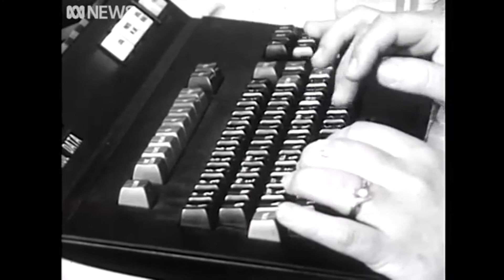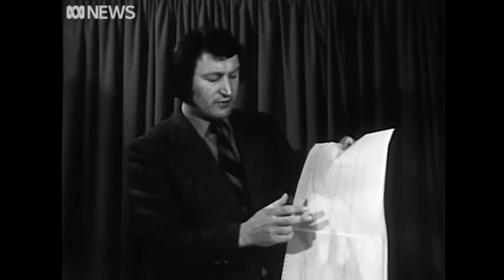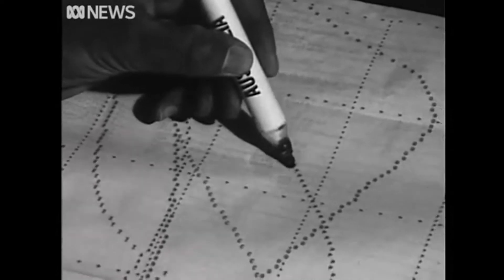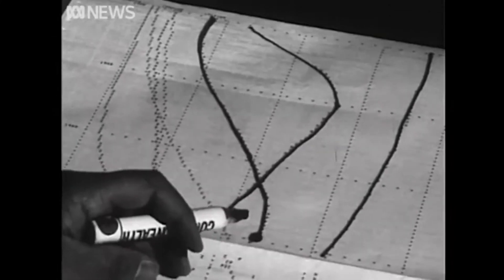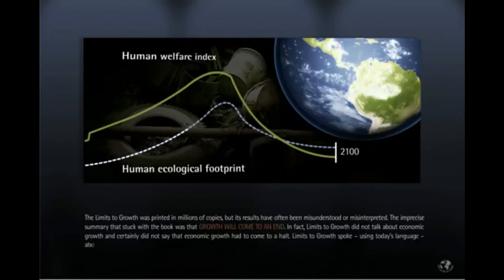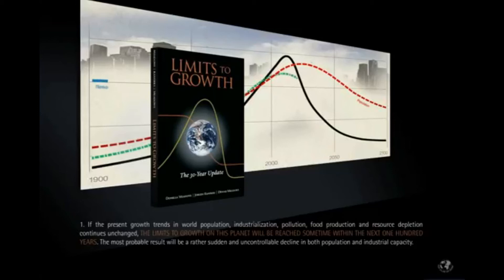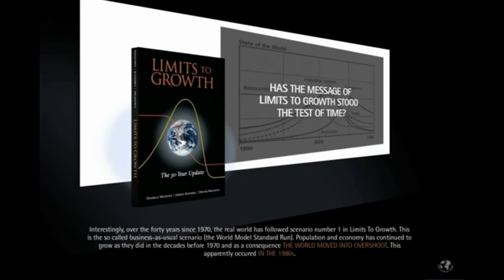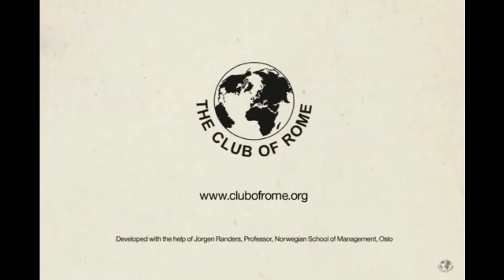Limits to Growth Summary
A 6 minute video for use by the UMass class STOCKSCH 379.